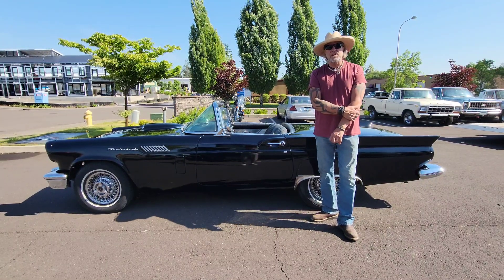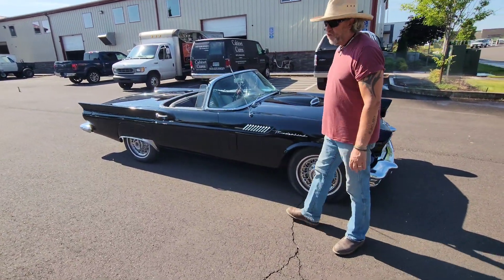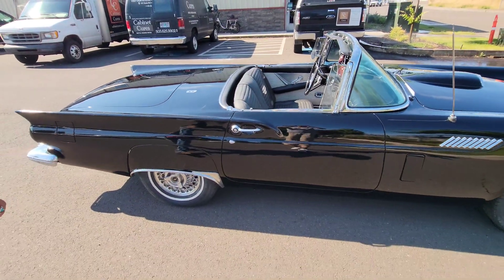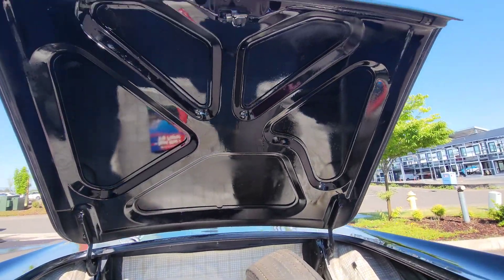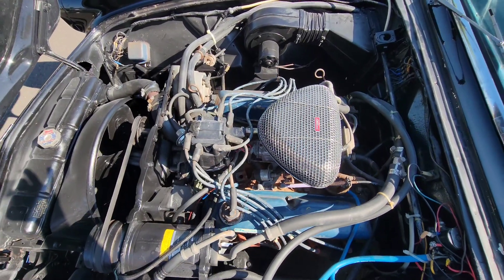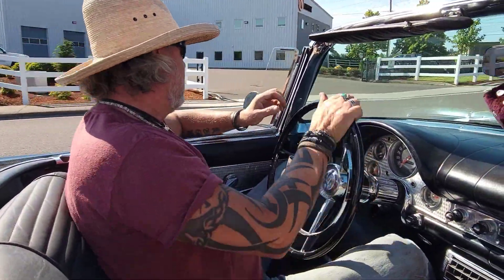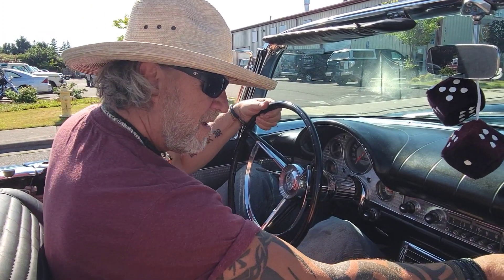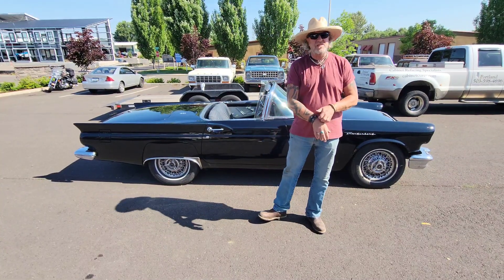1957 Ford Thunderbird Black